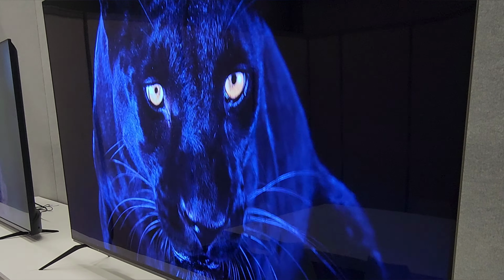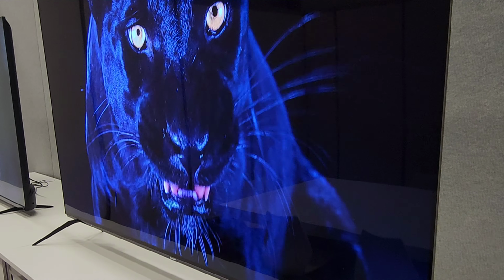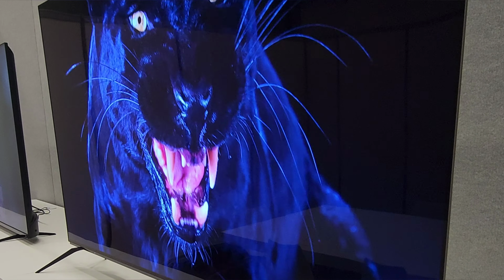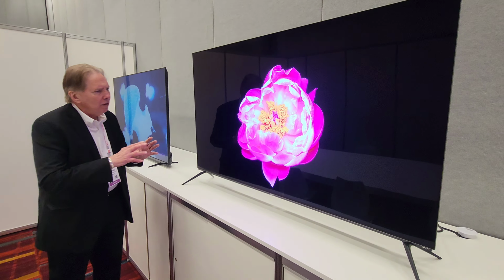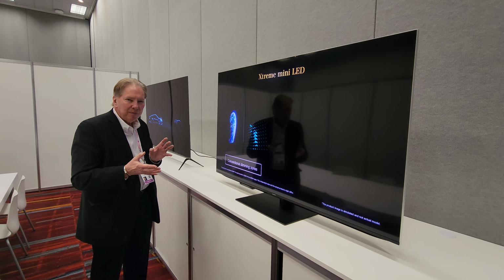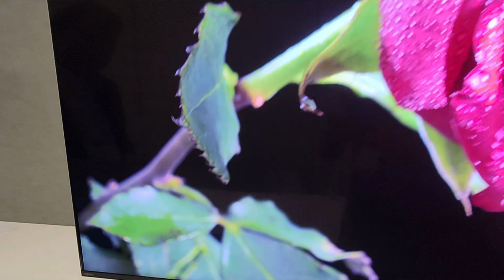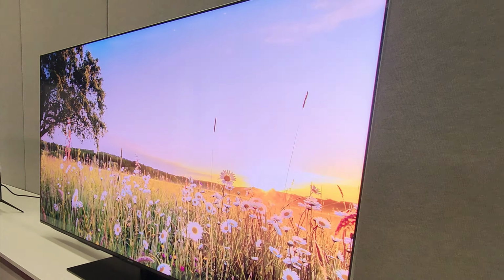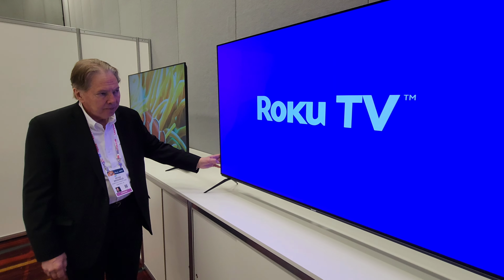SHARP OLED AQUOS and XLED MINI-LED! SHARP is back!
Today's video is a sneak peak at SHARP'S 2024 TV lineup.  I was very fortunate to secure a quick look at what we will see released this year. I promise to cover all the models you see in this video.

or call them directly at 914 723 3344 and ask for Robert or Wendy.  Please mention Brian at BRIAN'S TECH THERAPY

Here are my videos of last year's SHARP XLED